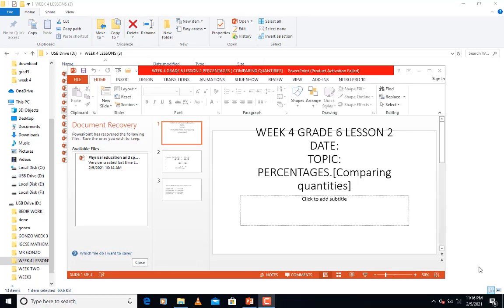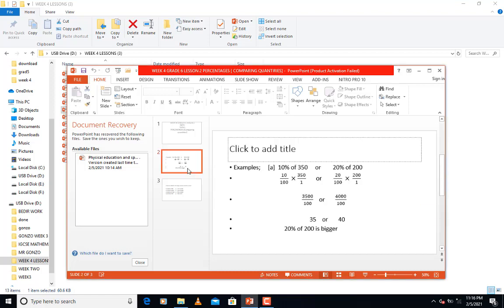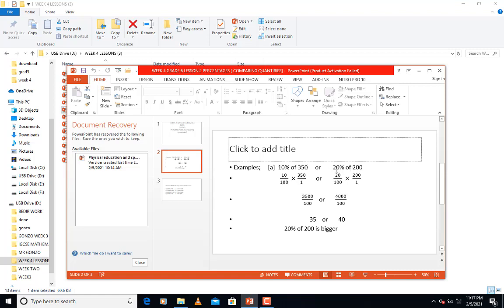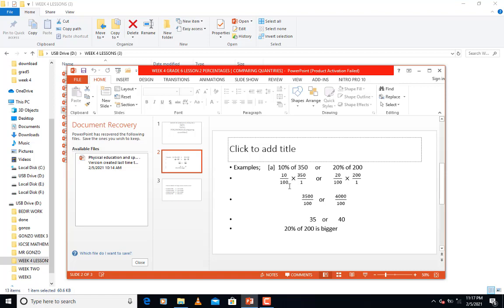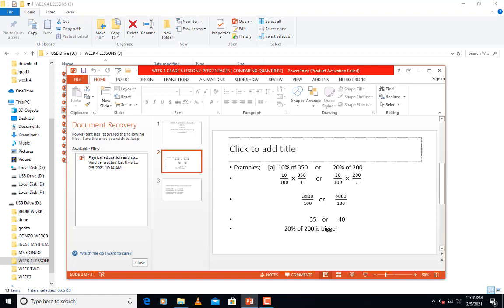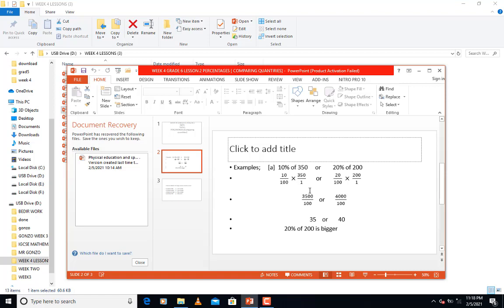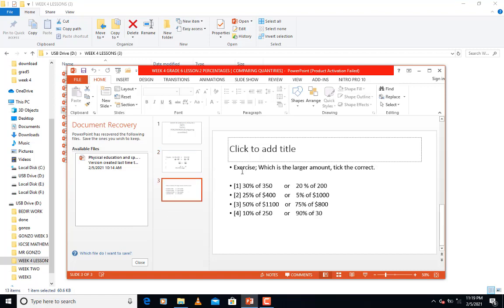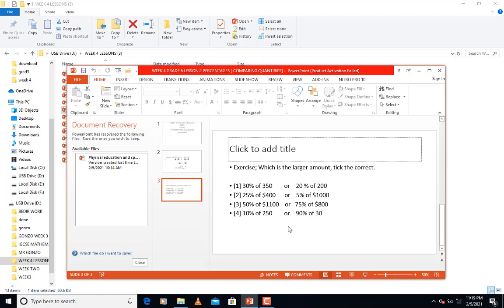WEEK 4 GRADE 6 LESSON 2